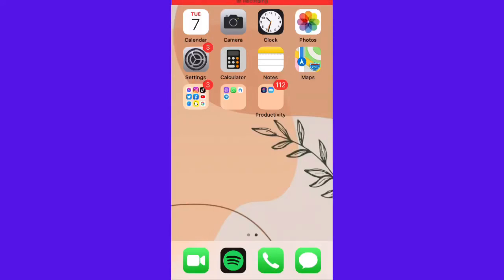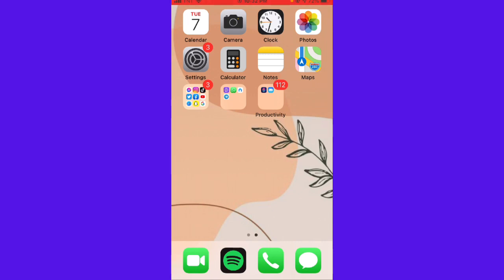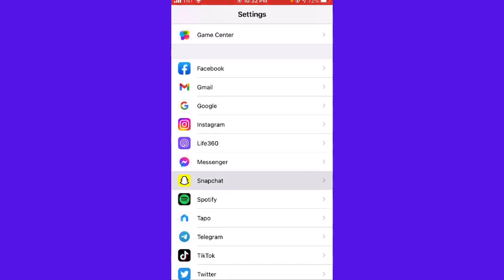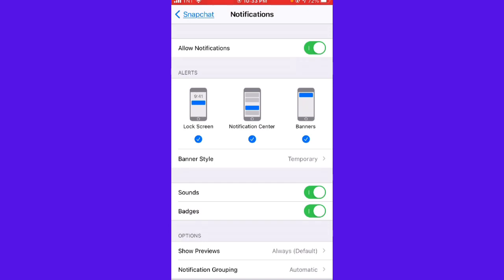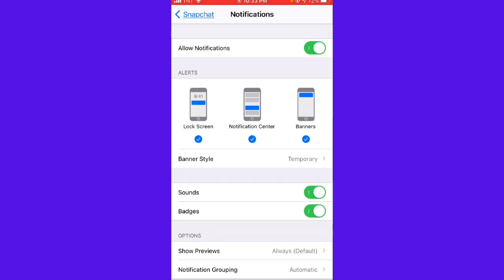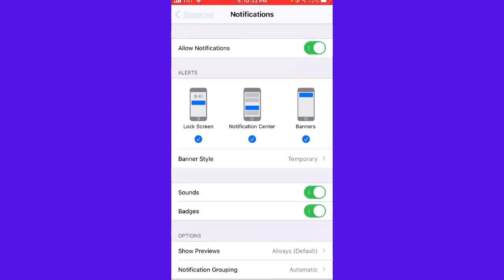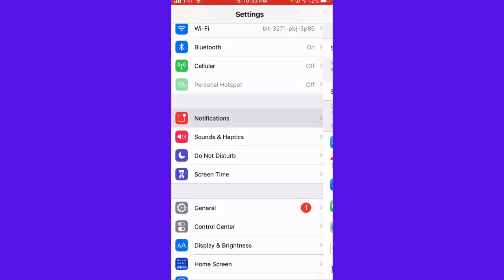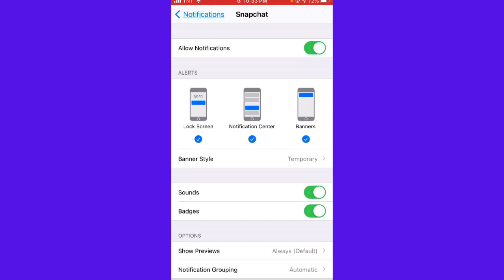How To Turn on Notifications on Snapchat (2023 Update) | Enable Notifications Snapchat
How To Turn on Notifications on Snapchat (2023 Update) | Enable Notifications Snapchat. In this video you will learn how to turn on notifications on Snapchat. Step by step instructions on how to enable notifications on Snapchat. Learn how to turn on notifications for Snapchat with the new 2023 update. 💭 Have a question about this tutorial?